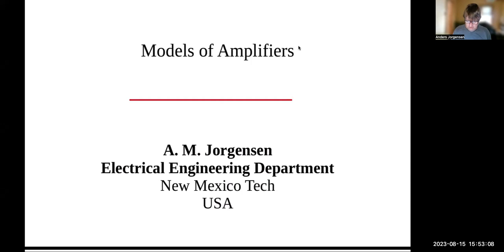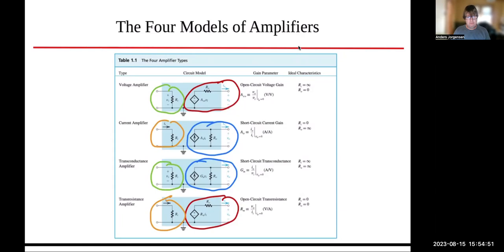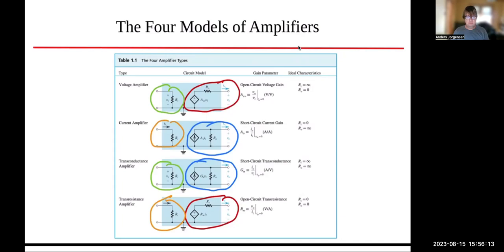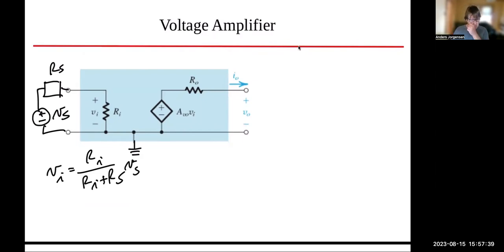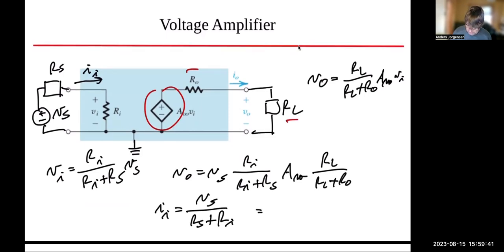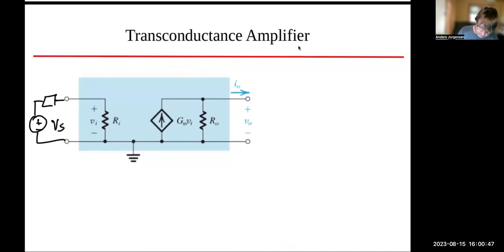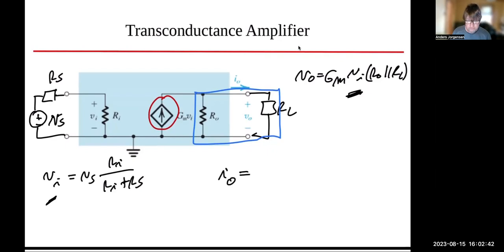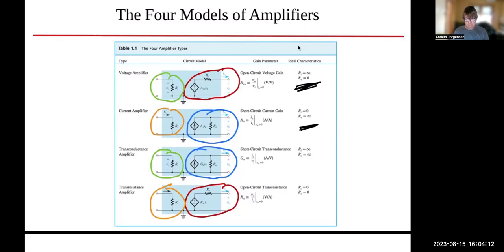003 Models of Amplifiers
The four types of linear amplifiers: voltage amplifier, current amplifier, transconductance amplifier, and transresistance amplifier.